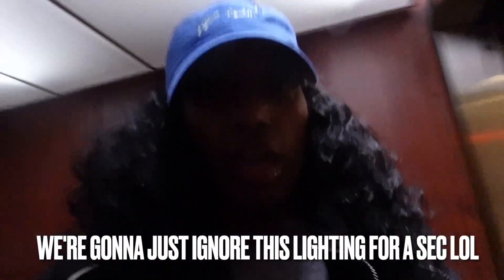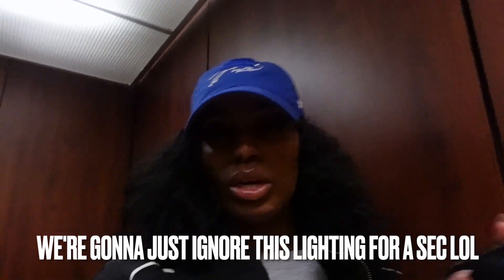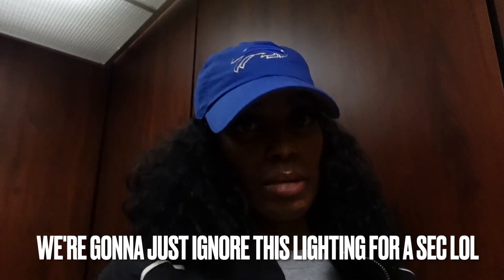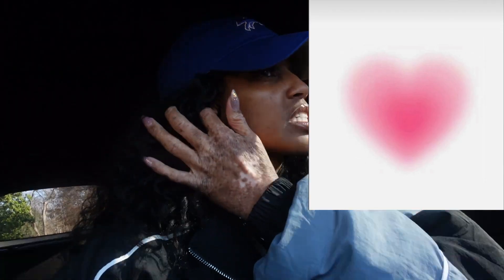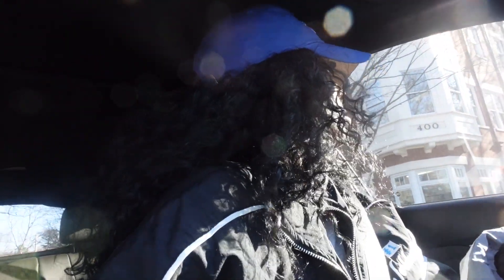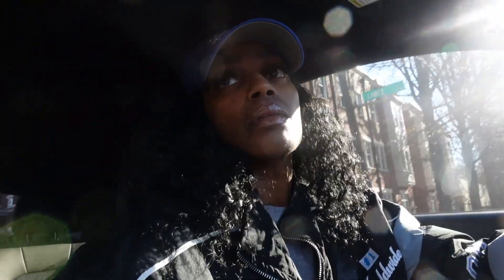✨DAYS IN MY LIFE: LASER TATTOO REMOVAL+ ANSWERING QUESTIONS+ LIFE UPDATE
Hey Babes!🥰

I'm back! I hope you enjoy today's mini vlog. I just wanted to say hi & update you guys!